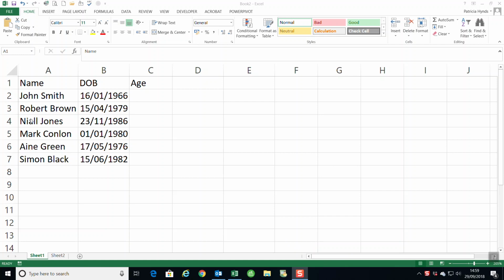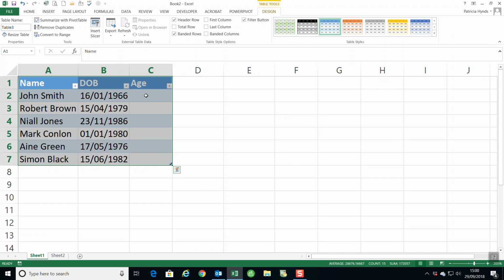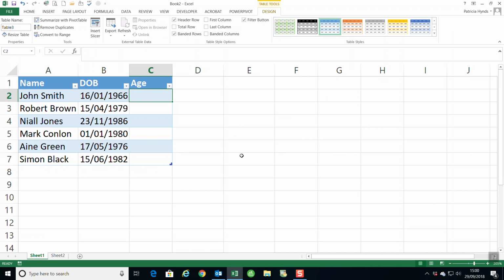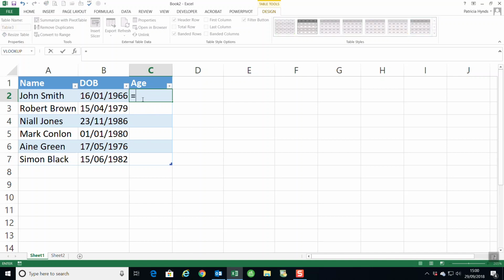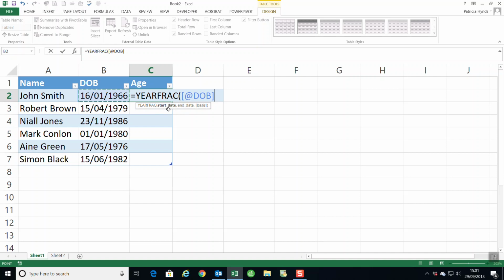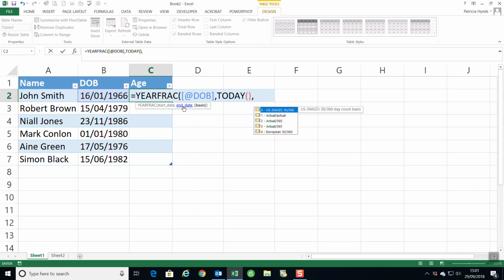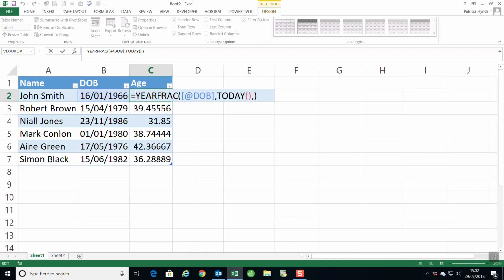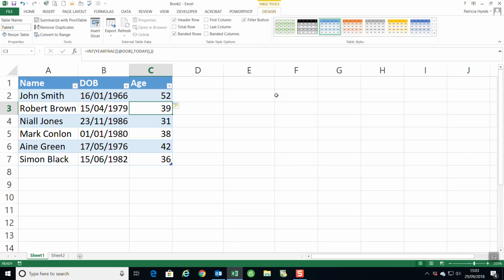TRAINIT Calculate Age based on DOB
Calculate a person's age based on their DOB using the YEARFRAC function